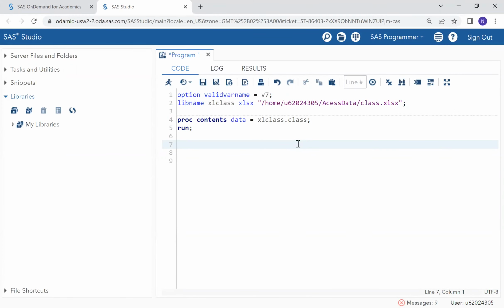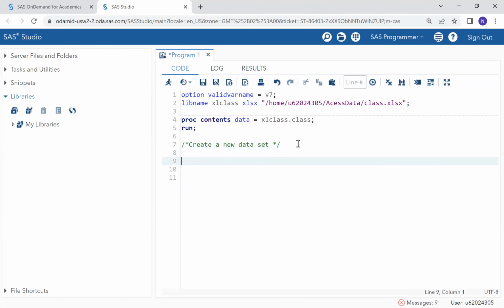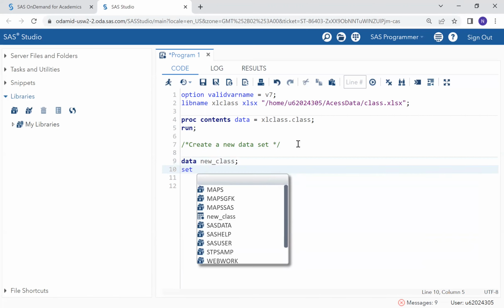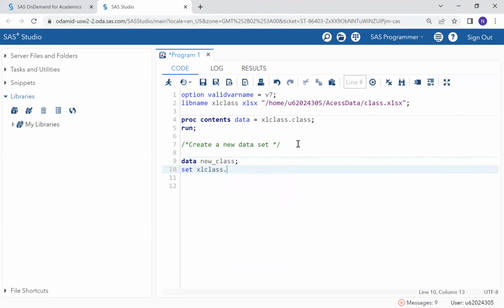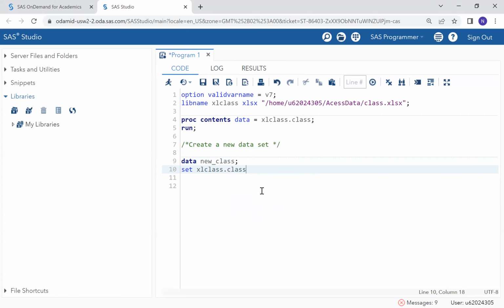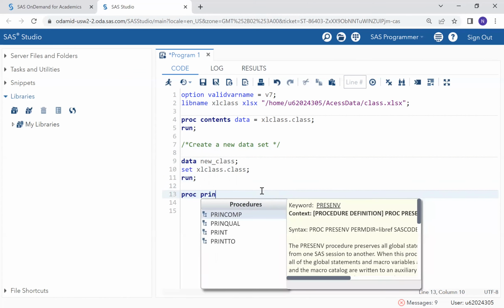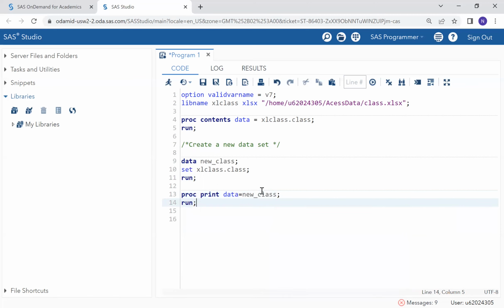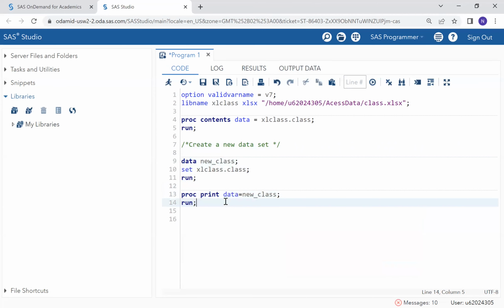SAS Programming for Beginners || Create a new SAS data set using set statement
This video is for new sas programmers who want to learn how to use SAS set statement to create a new SAS data set using SAS Studio on SAS on Demand for academics.

Any support on any video is highly appreciated